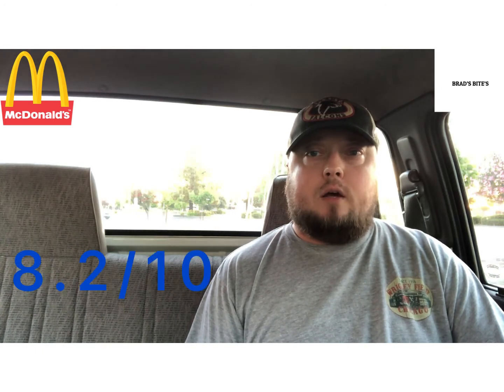Brad’s Bite’s: McDonald’s Crispy Chicken & Bacon McMuffin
Will the Crispy Chicken & Bacon McMuffin be any good? We review it NEXT! On Brad’s Bite’s.